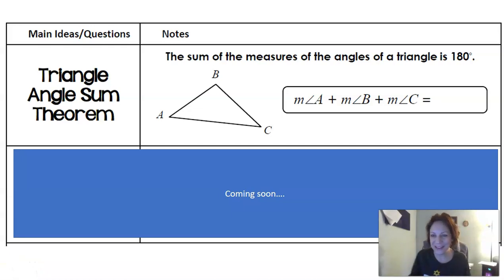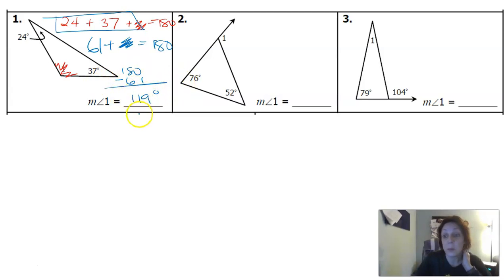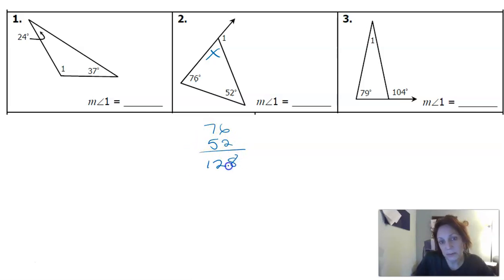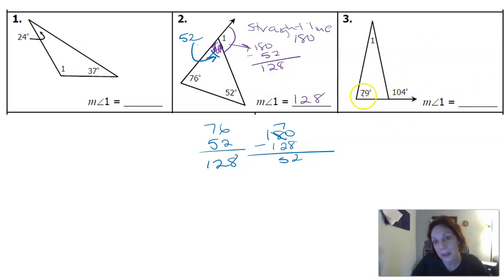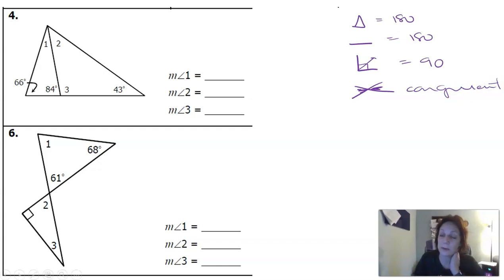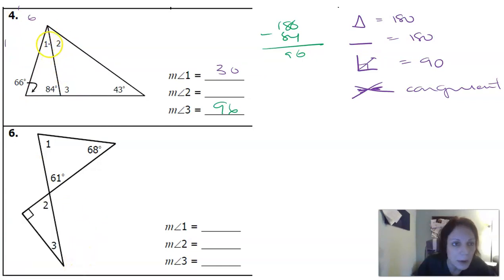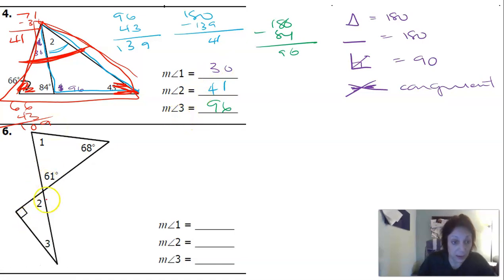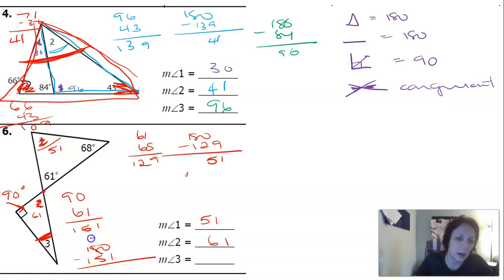Unit 4 Lesson 3 Triangle Sum